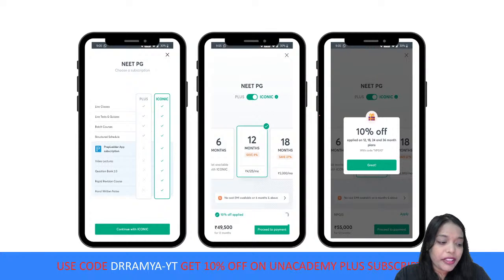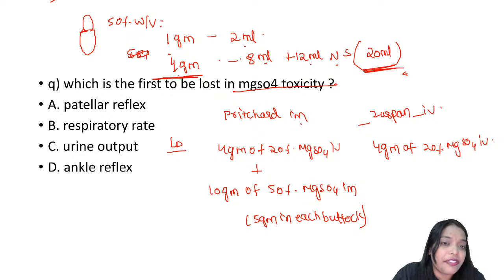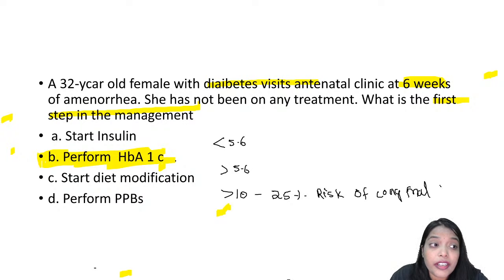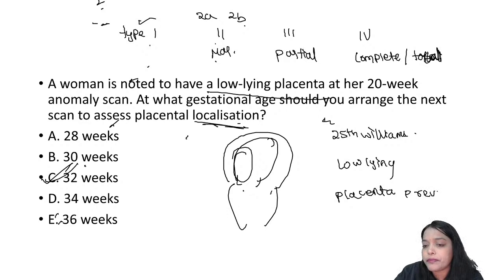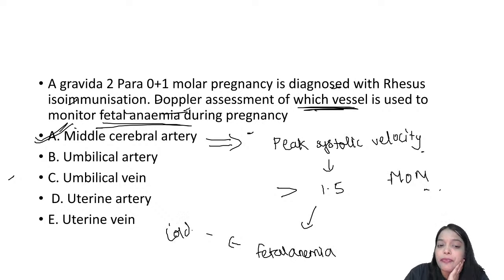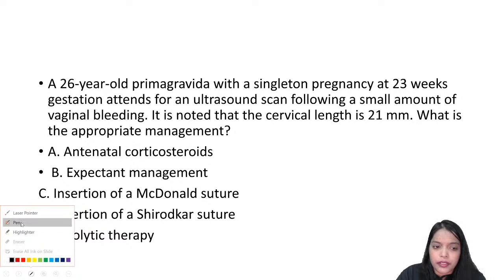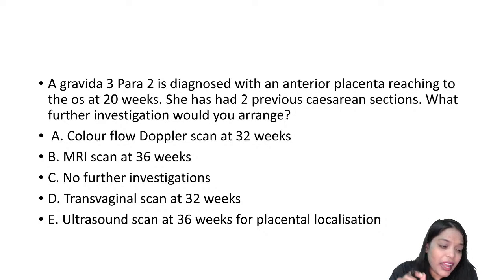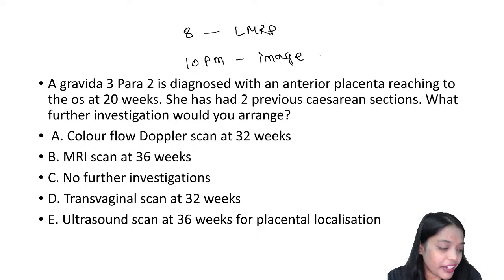FMGE 2020 | High Yield OBG MCQs-4 | Dr. Ramyasree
Dr Ramyasree is one of the best faculties for OBG with more than 3 years of teaching experience in both National and International Platforms. She has numerous degrees to her name which are DNB in OBG, Fellowship in Reproductive Medicine (IMA), MRCOG1.
Attend the session LIVE and stay ahead with your NEET PG & Other medical PG Exam preparations with Unacademy Live NEET PG. Learn LIVE from Dr. Ramyasree and other Top Educators on Unacademy Subscription.

Subscription Benefits: -

1. Learn from your favourite educators and toppers
2. Dedicated DOUBT sessions
3. One Subscription, Unlimited Access
4. Real-time interaction with Teachers
5. You can ask doubts in the live class
6. Download the videos & watch offline